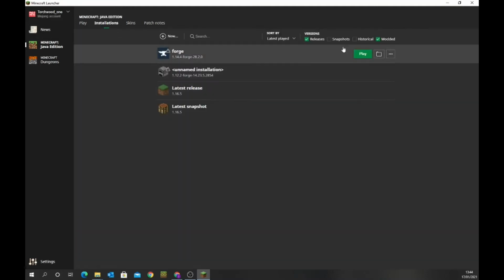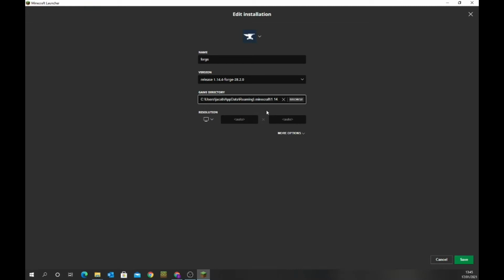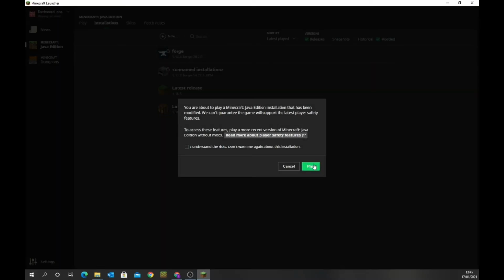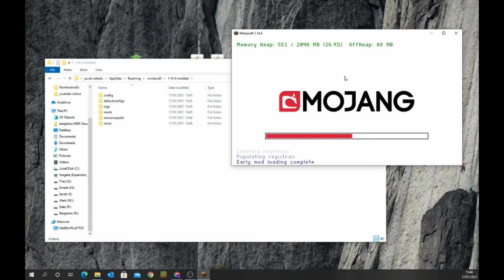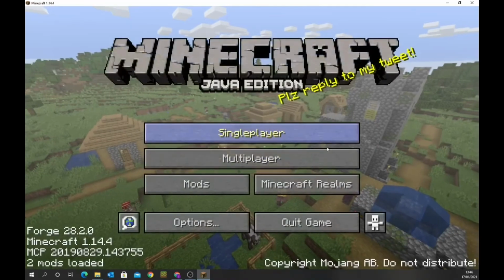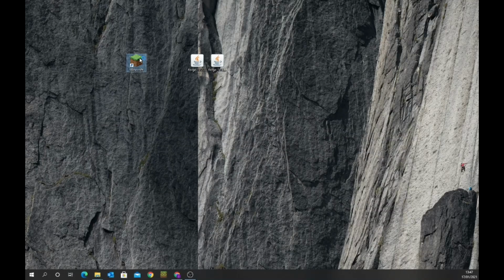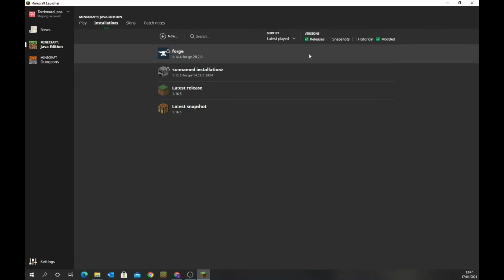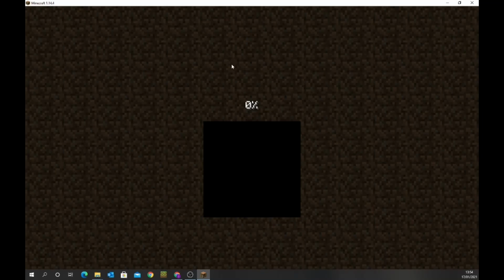How to have individual Minecraft mod folders? I've got you covered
in this video i will teach how to set up multiple mod folders so you don't have to move mods every time you want to play a different version of modded minecraft.